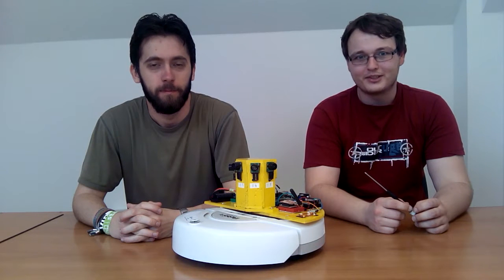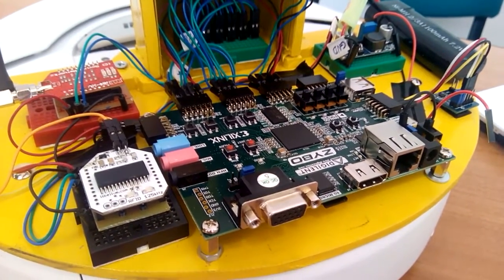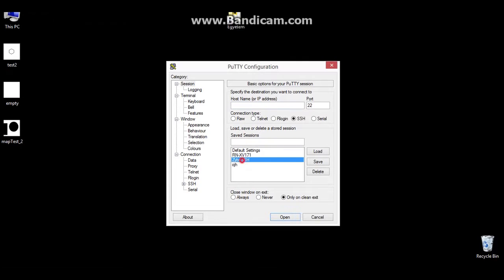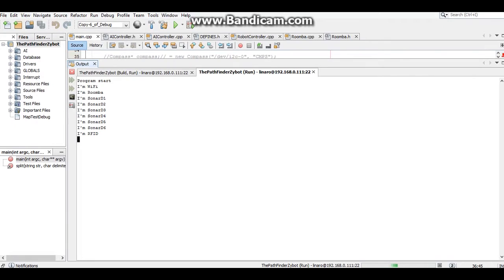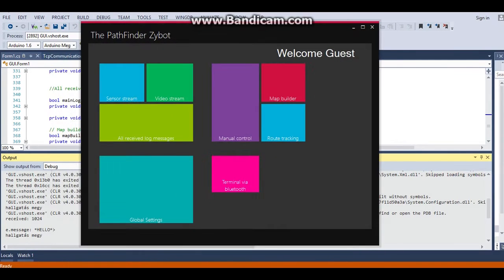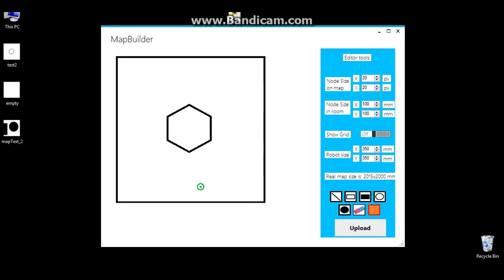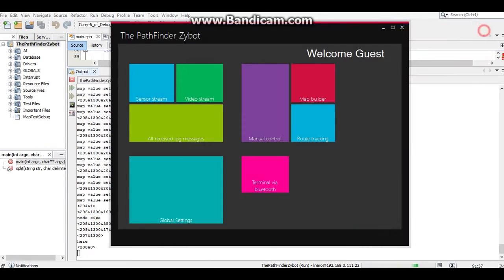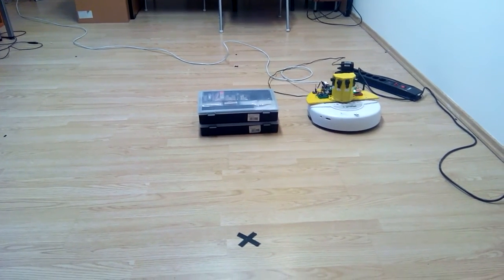Erdős-Zákány Zybot pre-enrollment video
Digilent Hardware Design Contest 2016